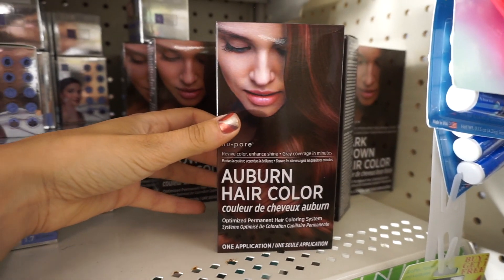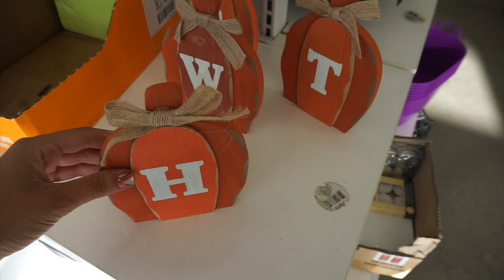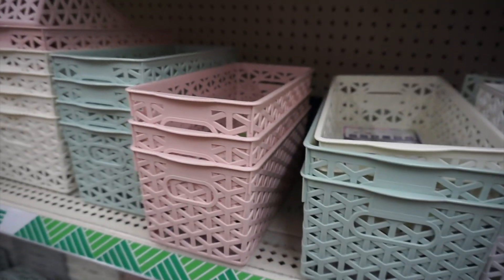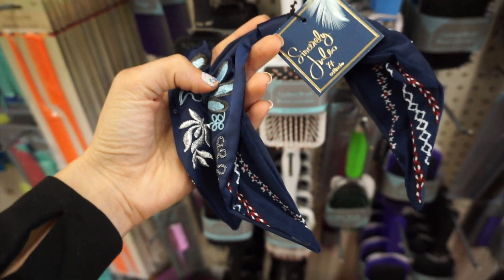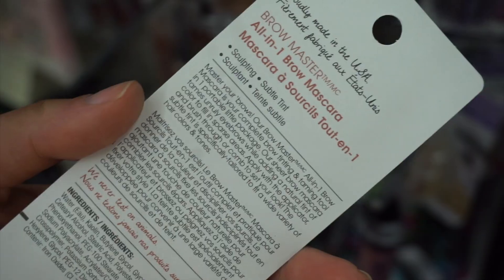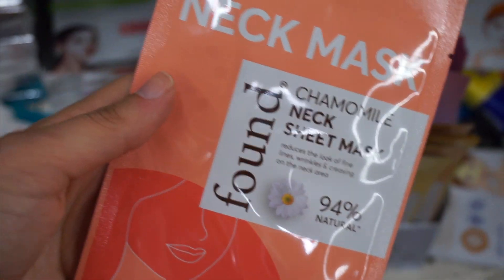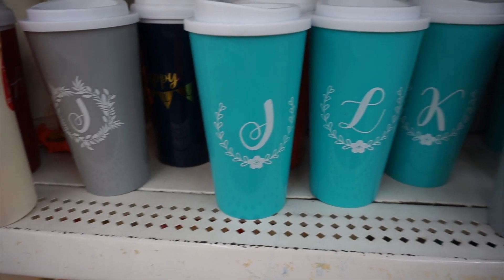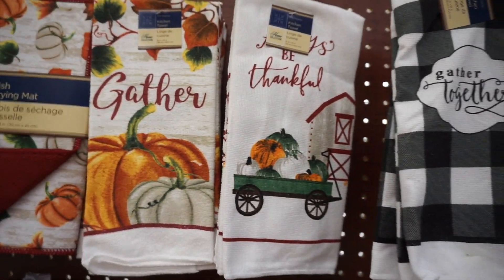OMG $1 *MAKEUP JACKPOT* at DOLLAR TREE!! | COVERGIRL?!, FLOWER BEAUTY, FOUND BEAUTY, SPHYNX RAZORS!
Today is one of my BEST  Dollar Tree FALL Shop With Me Videos EVER! I hit the makeup and skincare jackpot! I found COVERGIRL, Flower Beauty, Found Beauty, Sphynx Razors!! So many new fall finds ... tumblers, towels! And kate spade dupes?! I hope you guys enjoy shopping with me!!

Hi, My name is Kim! I love doing Shopping videos, Hauls, Dollar Tree, Discounts, Deals, Affordable Finds, DIYS Grocery Shopping and more! You will find lots of this on my new YouTube Channel! You may know me as Dollar Tree Dollie on Instagram! I am so excited to share with you fun videos on this new channel!

✿ FAQ ✿

where are you from? long island, new york!